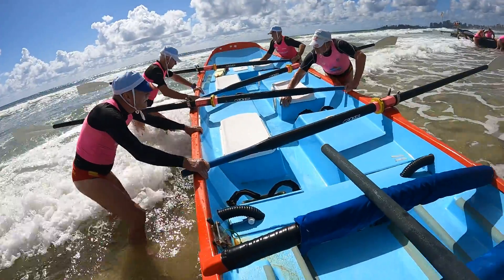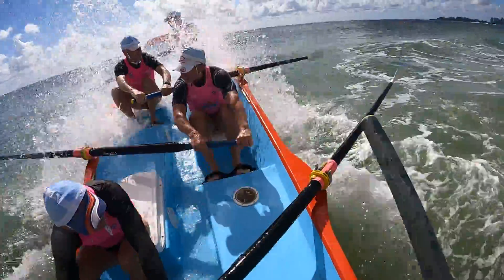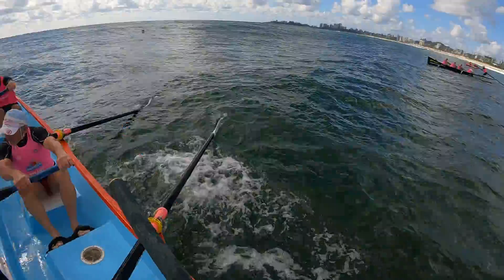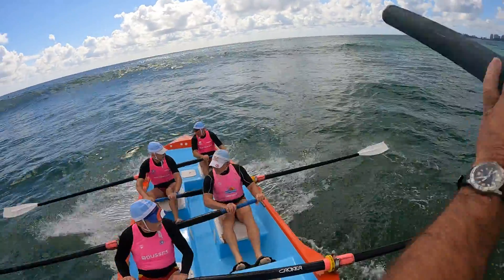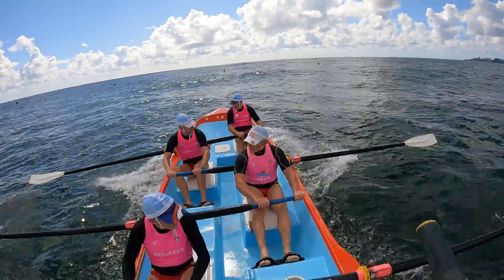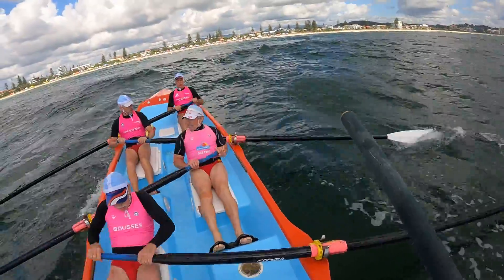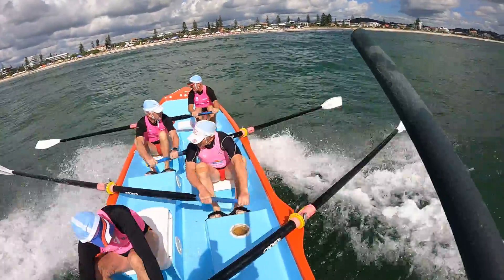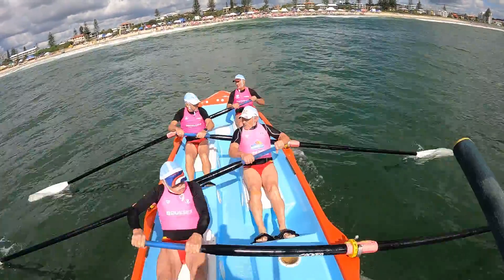dixon park 260s aussies, rd 1, 6/4/22